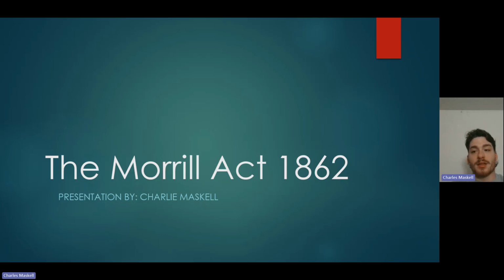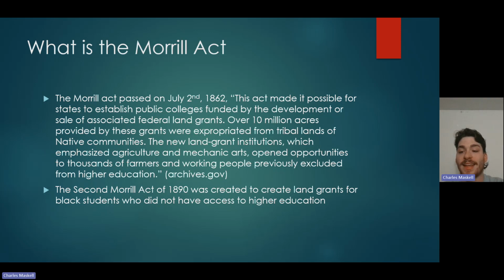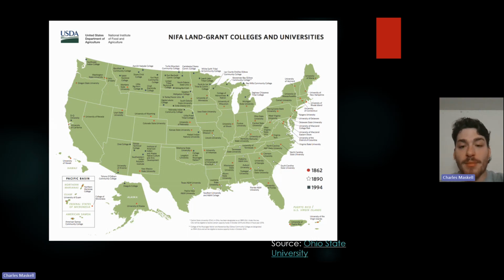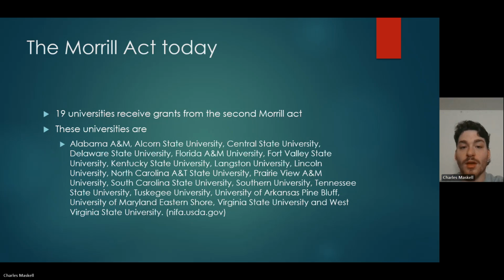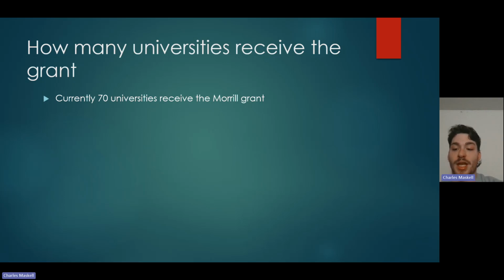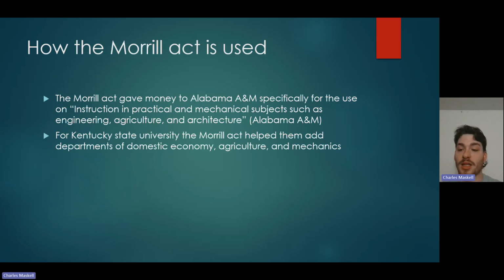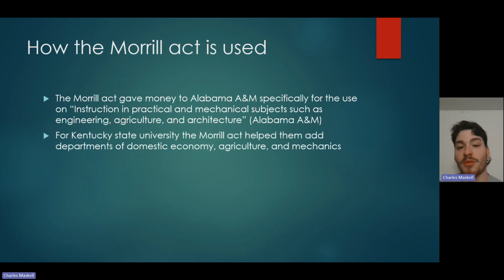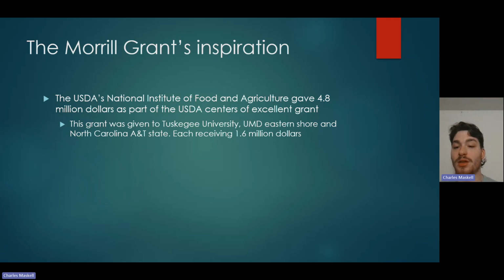The Morrill Act - Presentation by CM